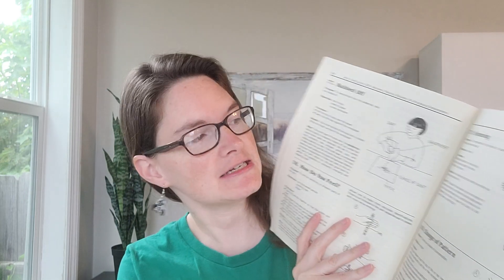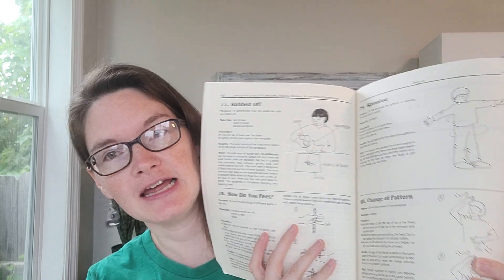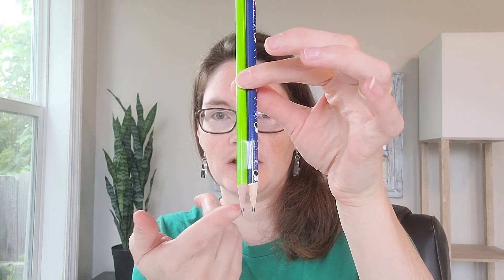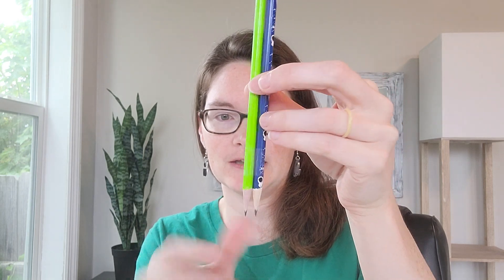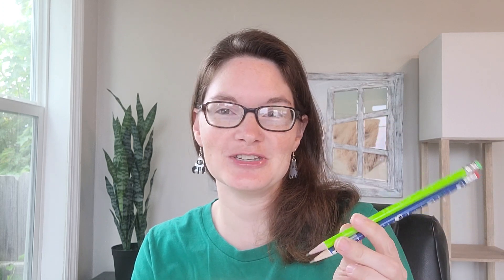CC Cycle 3 Week 6 Science Experiments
Here is a demonstration and discussion for Classical Conversations CC Cycle 3 Week 6 Hands On Science Experiments - How Do You Feel, Spinning, and Change of Pattern.